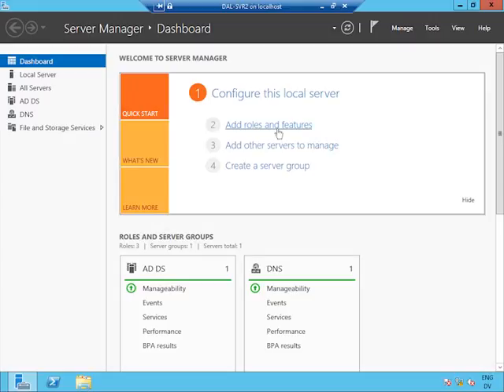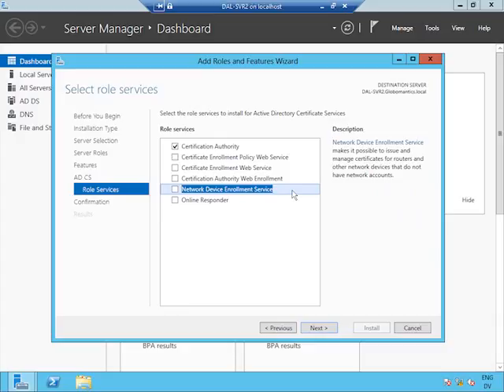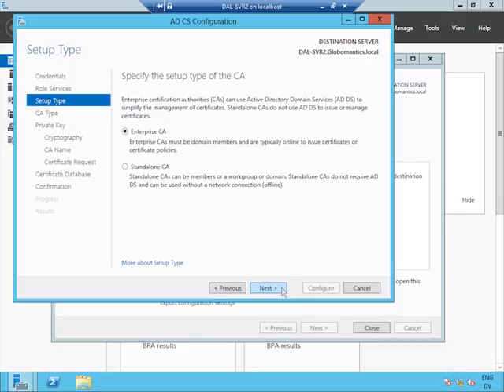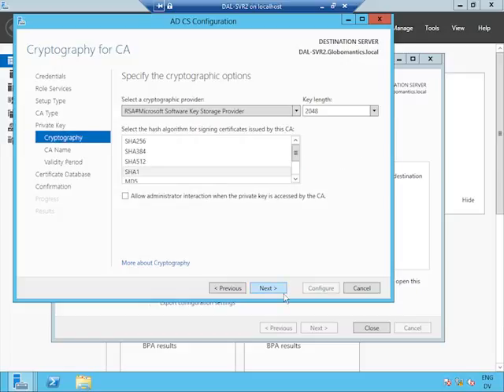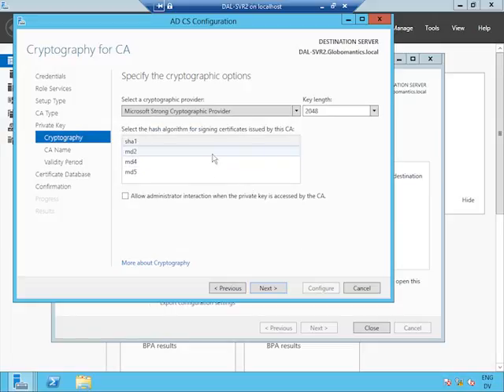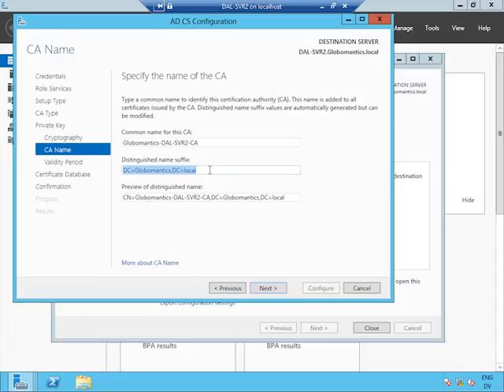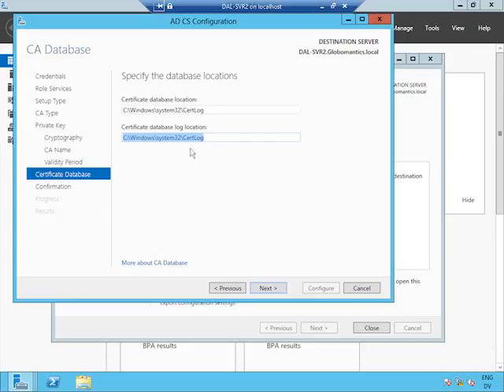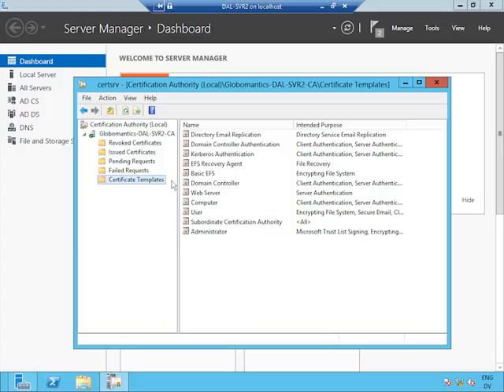Certificate Authority on Windows Server 2012 R2